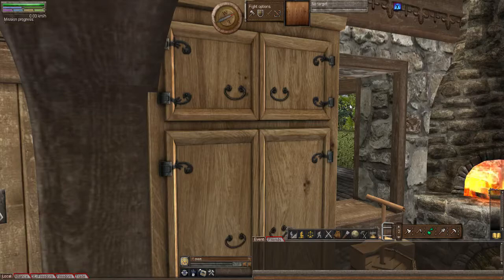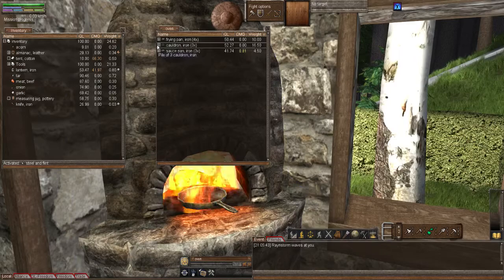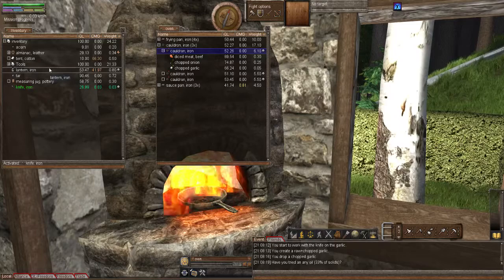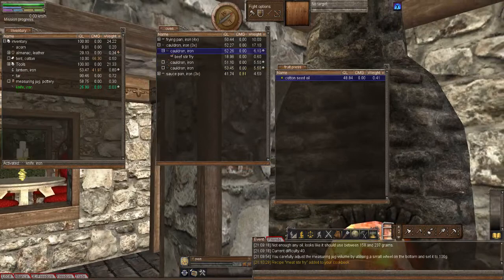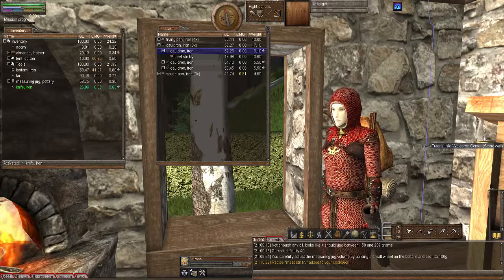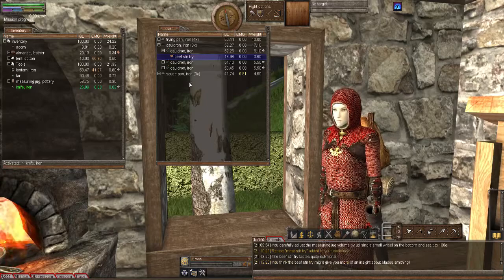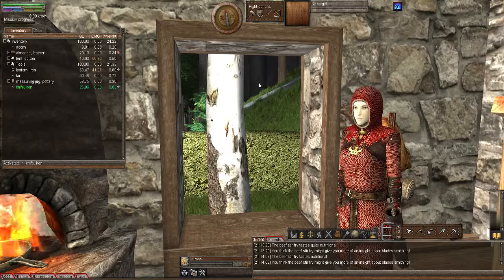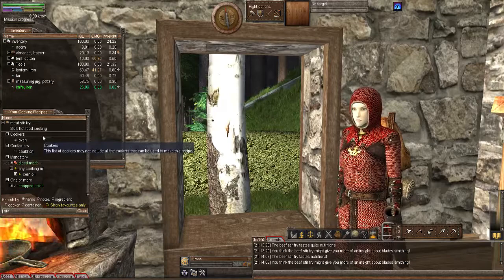Wurm Unlimited - Tutorial - Episode 173 - Beef Stir Fry!!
Welcome to "Episode 173" of my "Wurm Unlimited" "Tutorial" series. In this episode, Raynstorm and I make some "Beef Stir Fry", another nice affinity food. I hope you enjoy this episode as much as we enjoyed making it for you. :o)